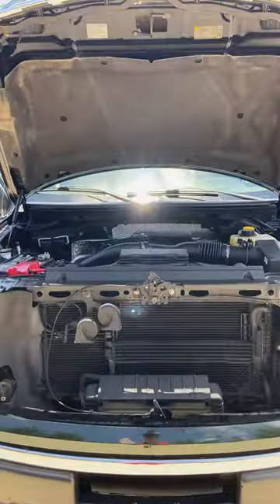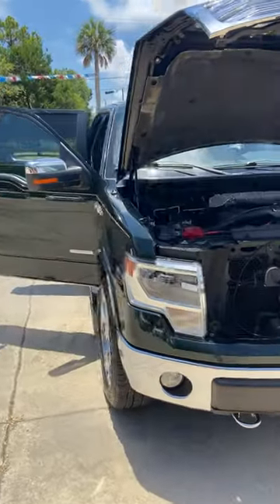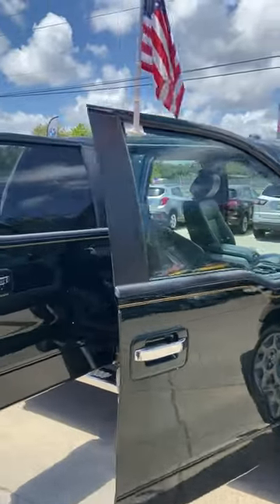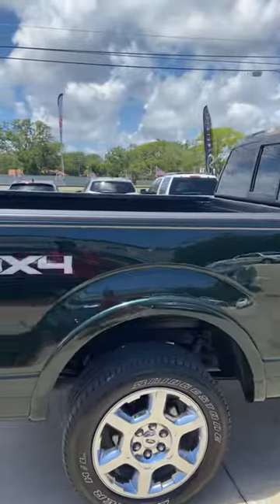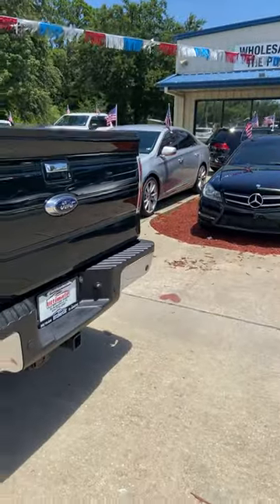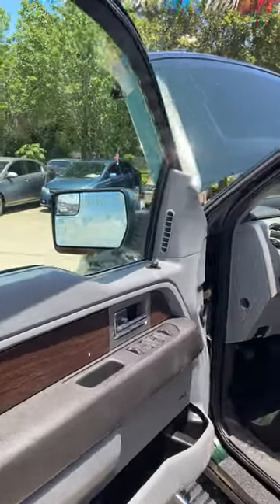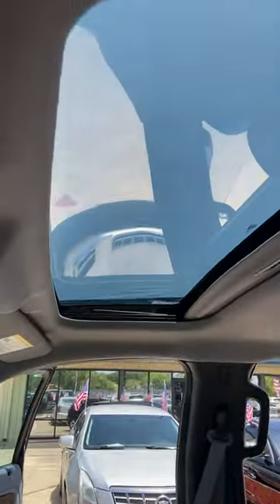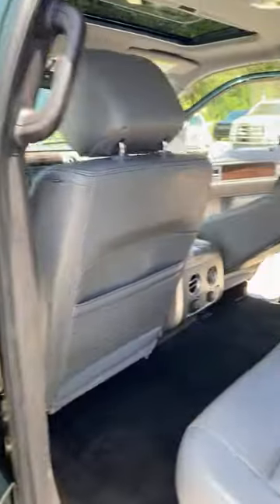2013 Ford F 150 Lariat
WHOLESALE PRICES TO THE PUBLIC!!! ONLY HERE AT ULTIMATE MOTOR CARS OF ST. AUGUSTINE!!! COME TEST DRIVE YOUR NEXT VEHICLE TODAY!!!

Awards:
  * 2013 KBB.com Brand Image Awards